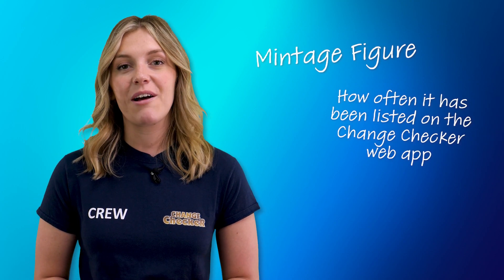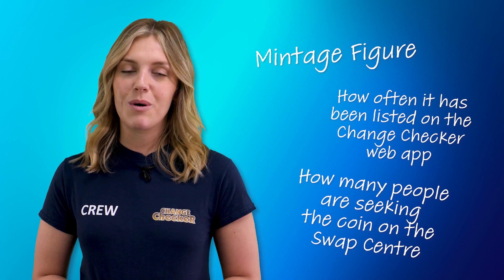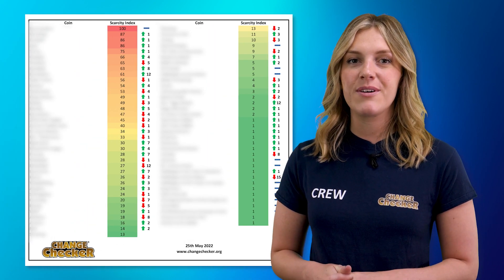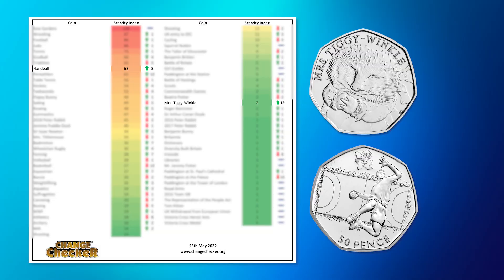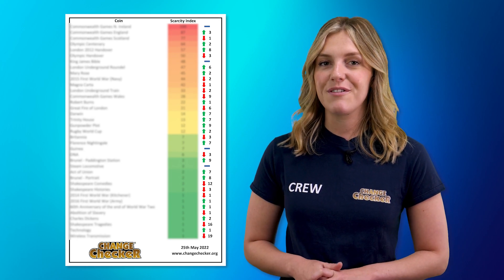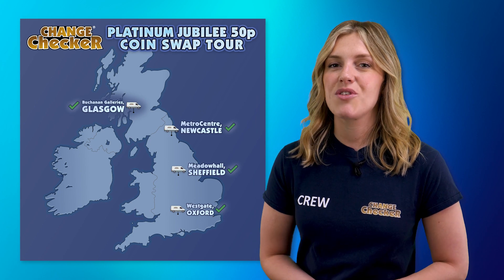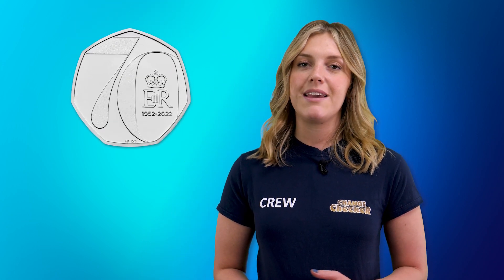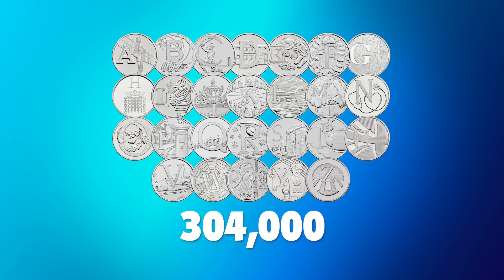It’s all change! Your latest Scarcity Index is here!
If you've not seen this quarter's Scarcity Index update, then watch this video as Alex guides you through some of the key movers and shakers!

To find out exactly how sought-after your coins are, head to our blog to see all of our Indexes in more detail

And don't forget to stay up to date will all of our social channels: